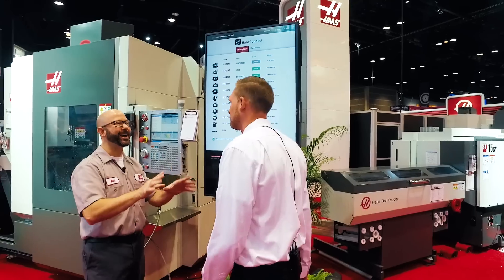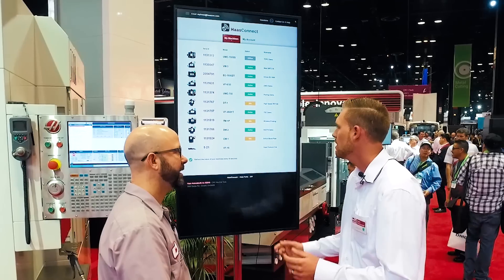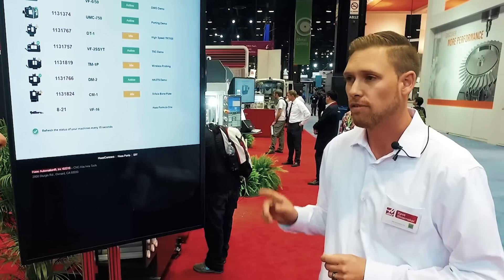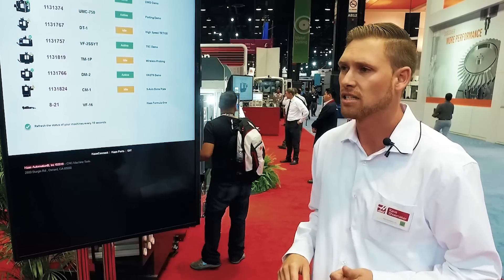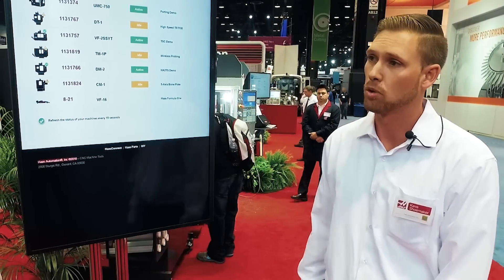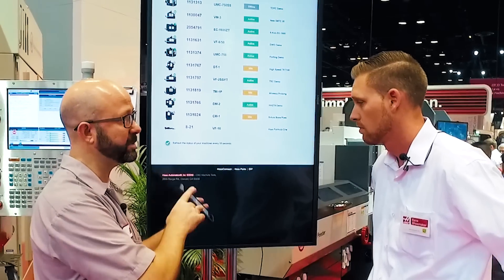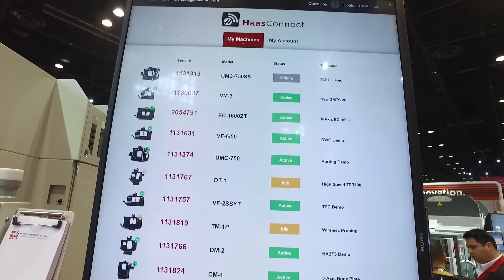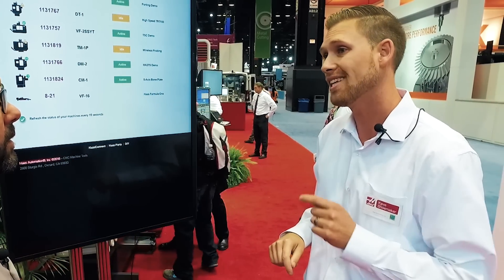Introducing HaasConnect from Haas Automation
Haas Tip-of-the-Day expert Mark Terryberry introduces the new Haas feature, HaasConnect. HaasConnect is standard on every Next Generation Control, and allows you to receive machine status updates remotely via SMS, email, or our new free app – regardless of where you are.